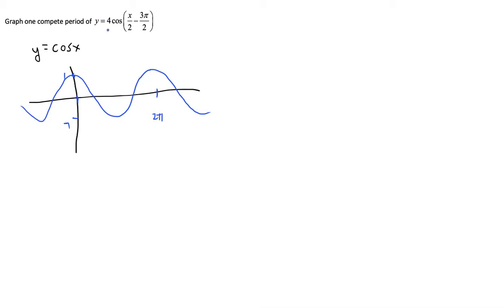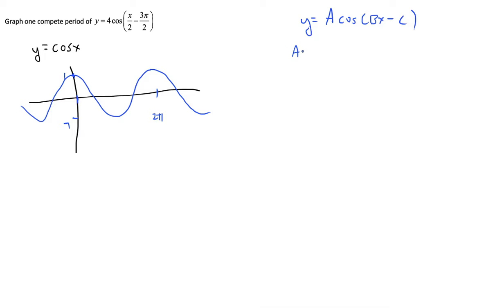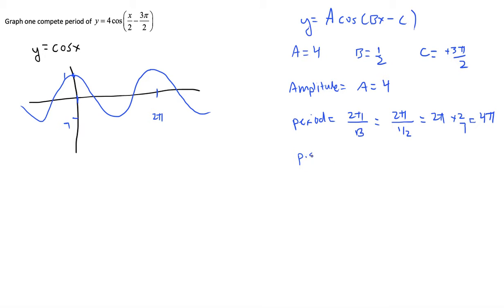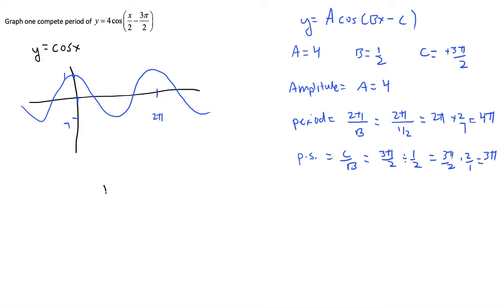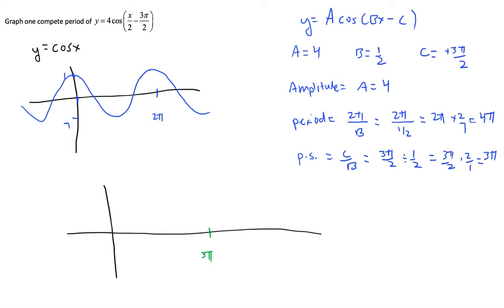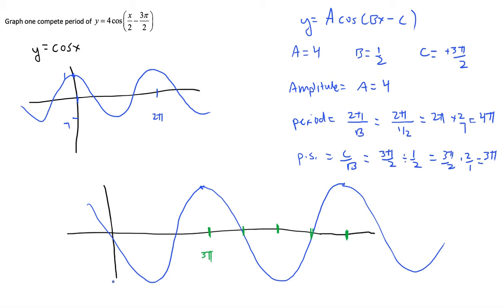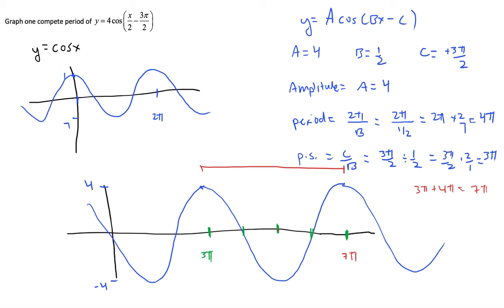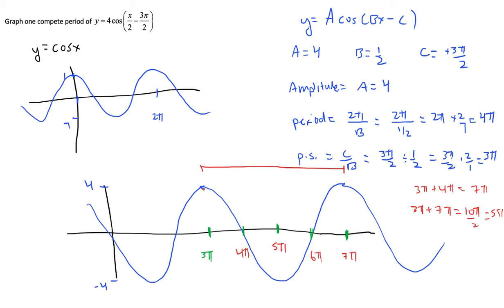127 6 1 7